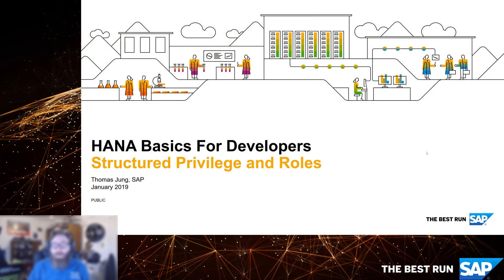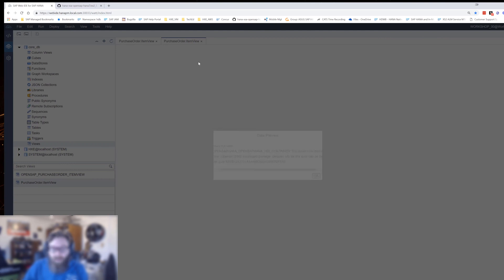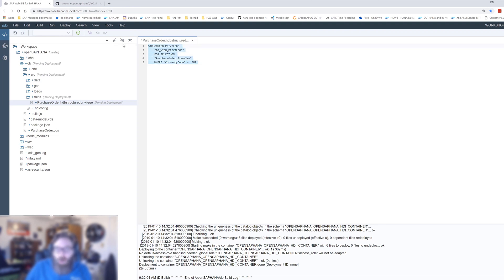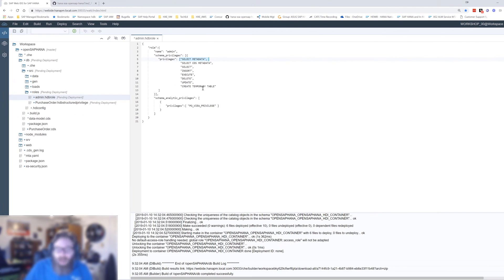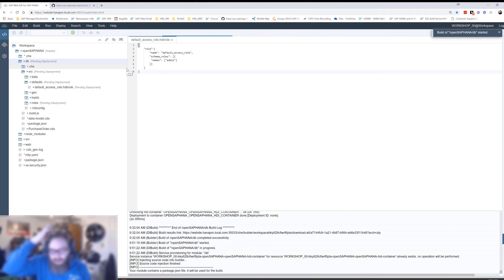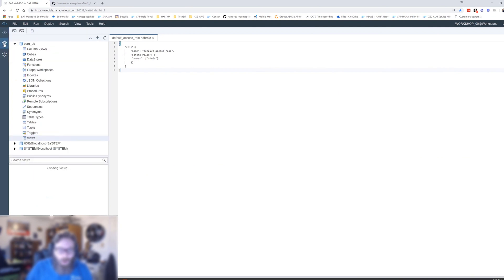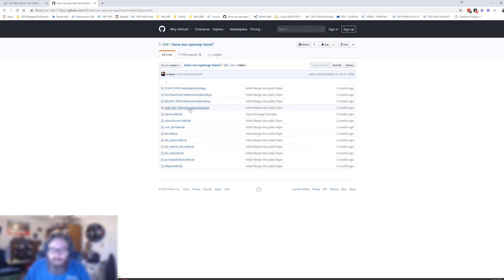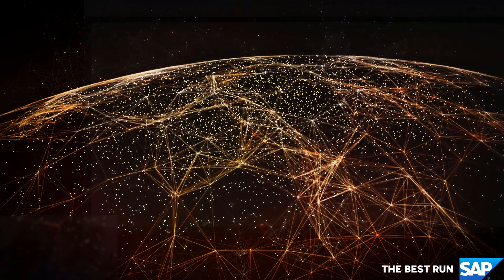SAP HANA Basics For Developers: Part 5.5 Structured Privilege and Roles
In this video, we will create a structured privilege and role and assign it to your container technical user(s).